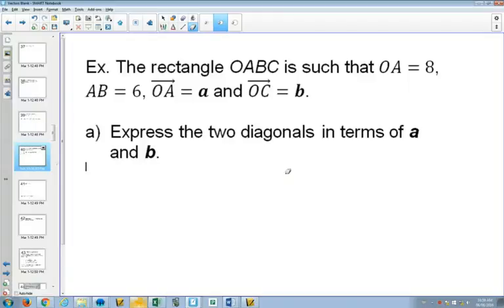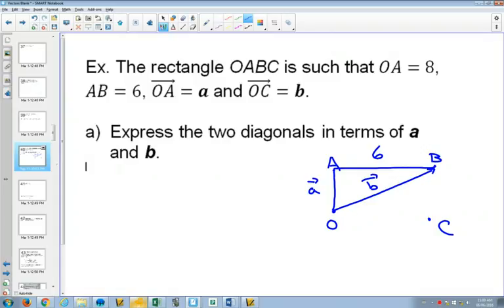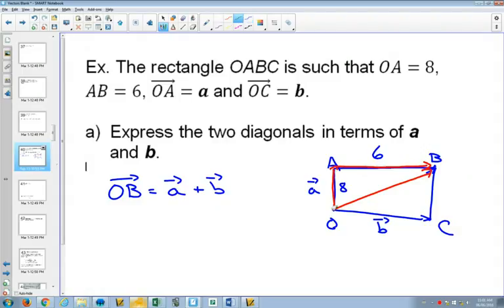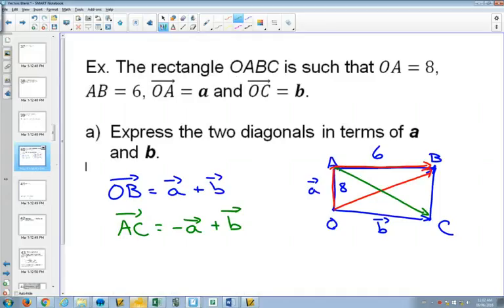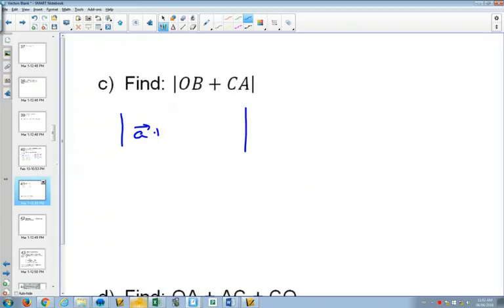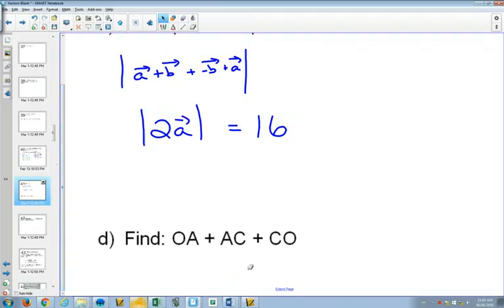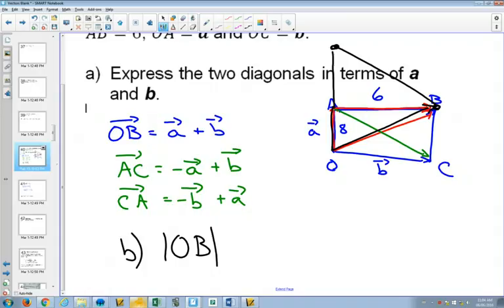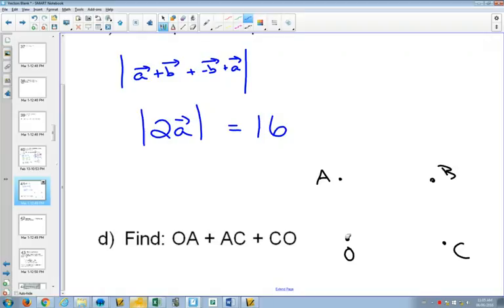Vectors Position Vectors Part 2